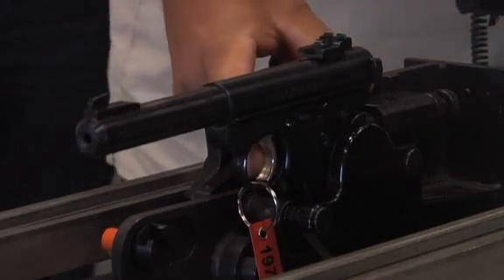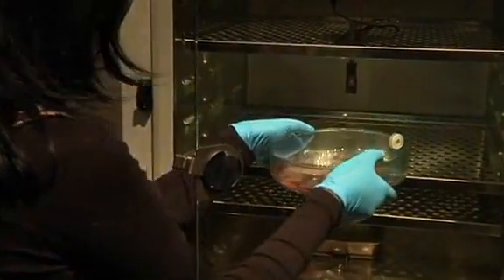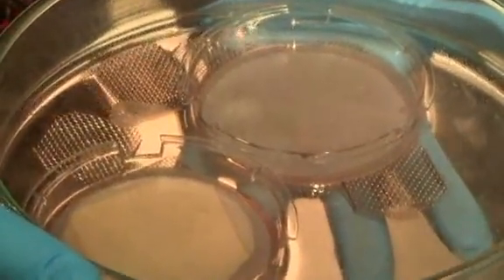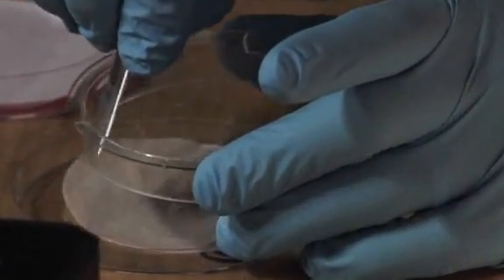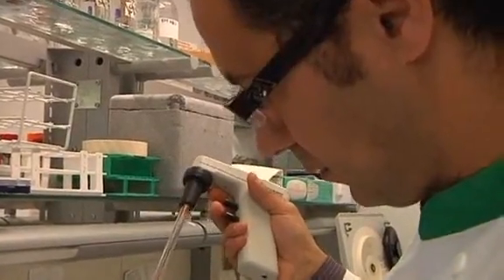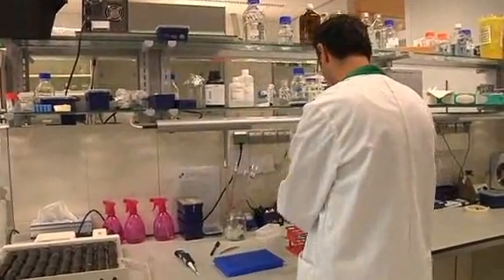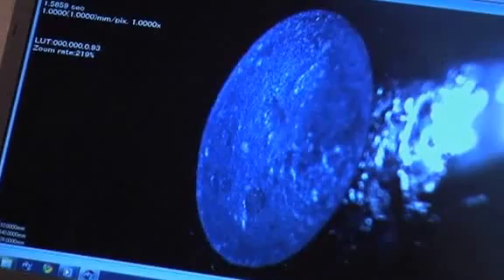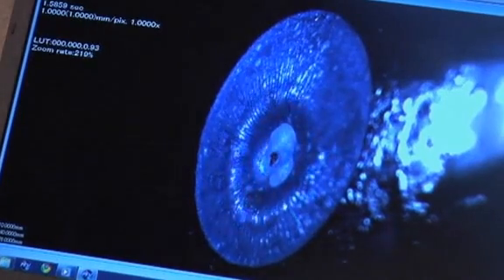Human skin embedded with spider silk can stop a bullet.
Dutch artist Jalila Essaïdi and cell biologist Abdoelwaheb El Ghalbzouri have blended spider silk with human skin to produce material that is three times stronger than kevlar.